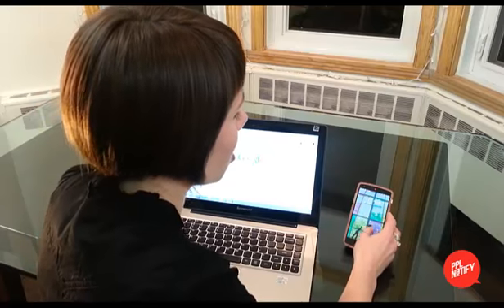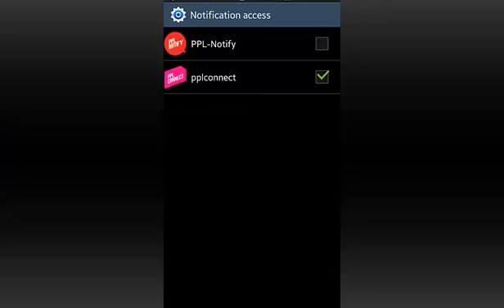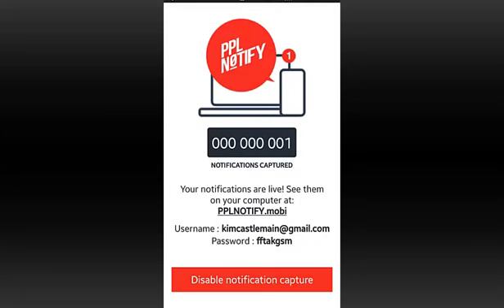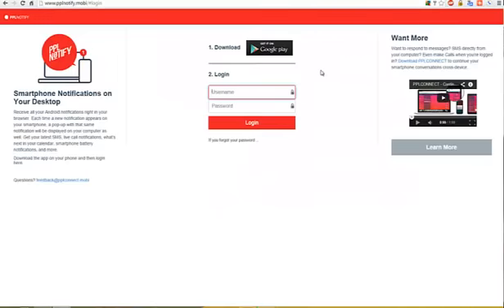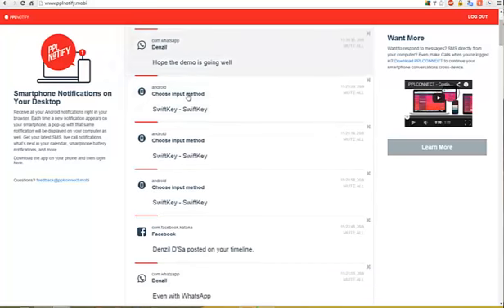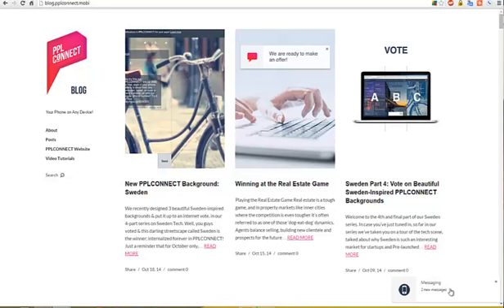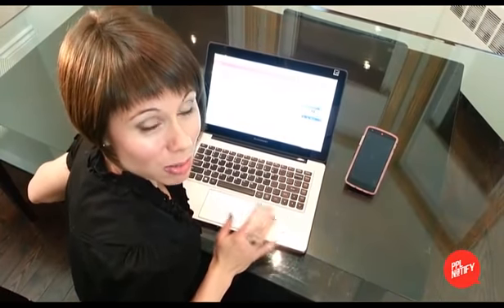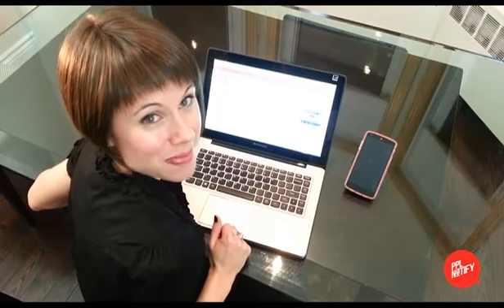PPLNOTIFY: Desktop Notifications PC & Mac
Get Notifications from Your Smartphone on Your Desktop

Receive all your Android notifications right in your browser. Each time a new notification appears on your Android smartphone, a pop-up window with that same notification will be displayed on your computer as well.

No Desktop Extensions or Web-Apps Needed. Yeah!
Receive all your Android notifications right in your browser. No need to install ANYTHING beyond the PPLNOTIFY smartphone app on your phone.

1.
2.

And receive all your live Android notifications on your computer!

PPLNOTIFY Works Even When you don't have your Phone

PPLNOTIFY Works on Computer & Tablet

PPLNOTIFY helps you be more productive and ensures you never miss an important Android notification.